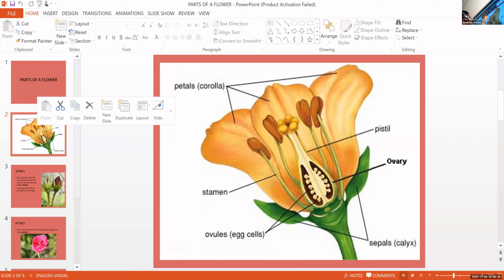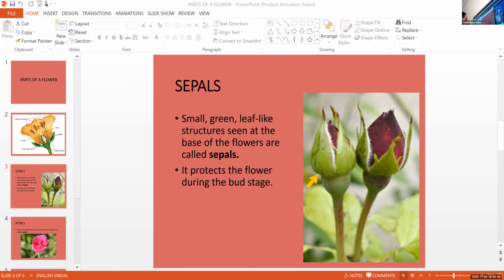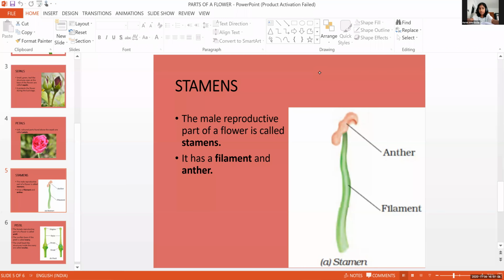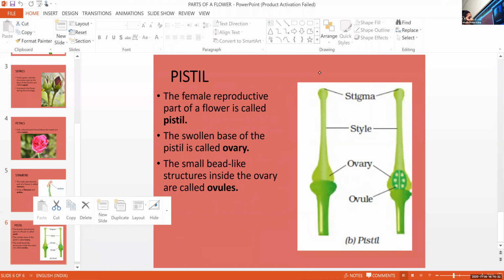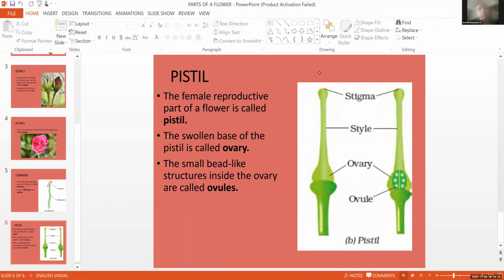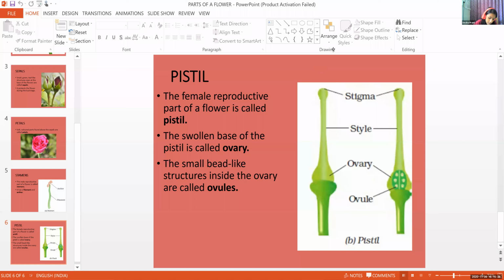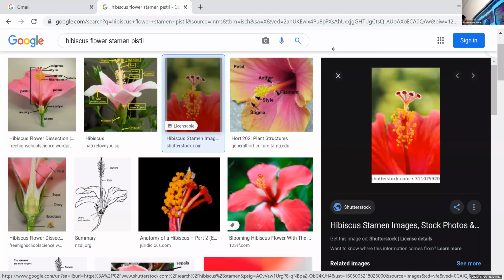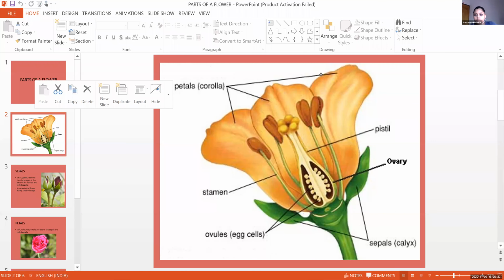Dr.Raju Davis International School | CLASS 6 SCIENCE | 09-11-2020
CLASS 6  SCIENCE  PARTS OF A FLOWER